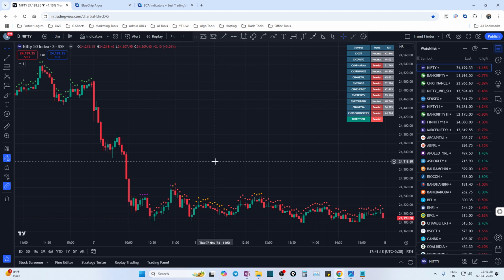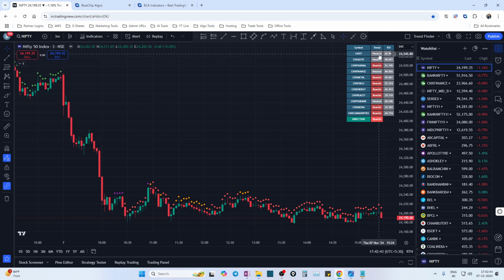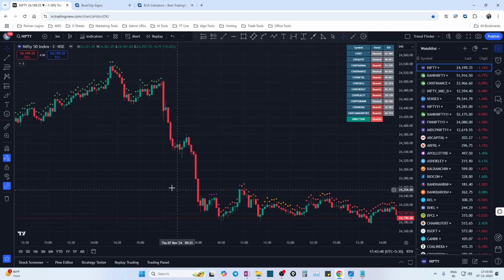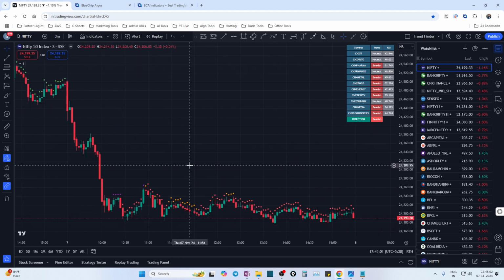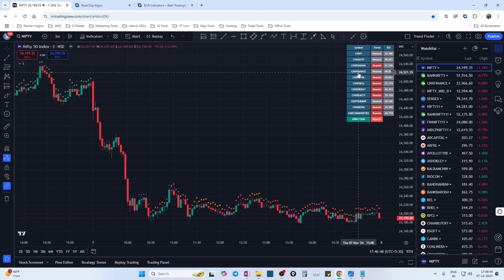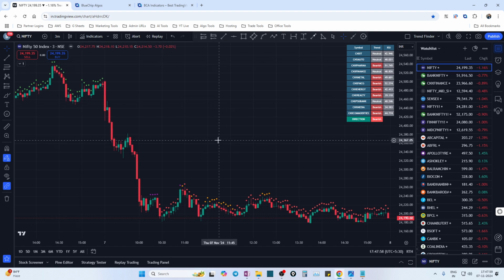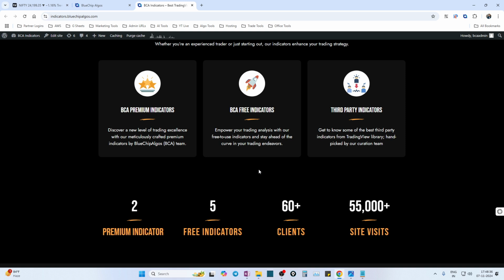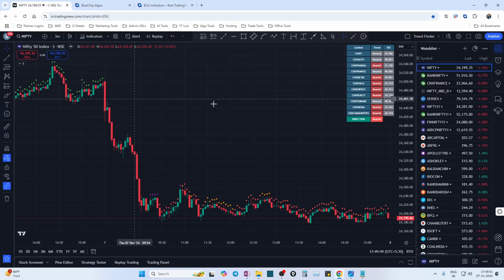Trend Finder - New Premium Trading View Indicator to Identify Market Direction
In this video, I cover the practical use cases of the Trend Finder TradingView indicator, ideal for both equity and options traders.

For Equity Traders: This indicator is invaluable when preparing for trades. It helps traders confirm the trend of the sector and the overall market, providing triple confirmation for informed decision-making. This feature can greatly benefit equity traders aiming for strategic entries.

For Options Traders: This indicator offers several advantages for options trading:

For Option Buyers: By tracking BULLISH and BEARISH trends, option buyers can time their entries into CE (Call) or PE (Put) options, ideally in non-expiry contracts. Stop-losses can be trailed as the market moves in their favor.

For Option Sellers: Option sellers have a unique edge, as they can profit if the market moves in their direction or remains neutral. When the indicator shows a BULLISH trend, it suggests low downside risk, while a BEARISH trend suggests limited upside risk. Sellers can safely choose strikes 0.5% to 1% out, with or without hedges.

For Non-Directional Traders: When the indicator remains neutral throughout the day, it’s an ideal setup for strategies like iron condors or short straddles.

For Discretionary Traders: Those who frequently adjust positions can use this indicator to make smarter adjustments based on the overall market trend.